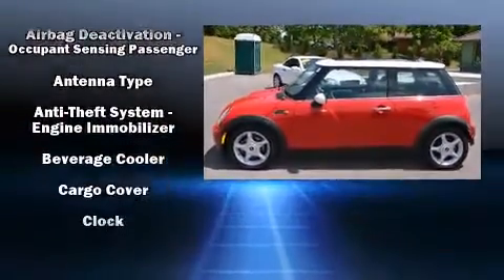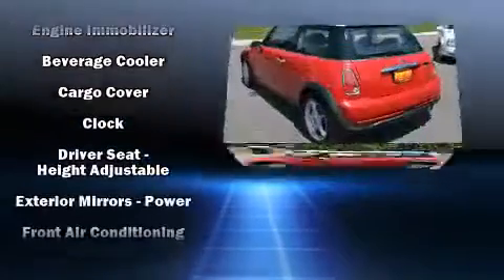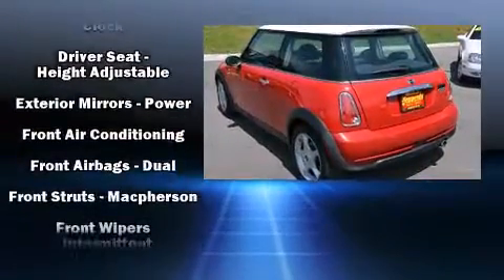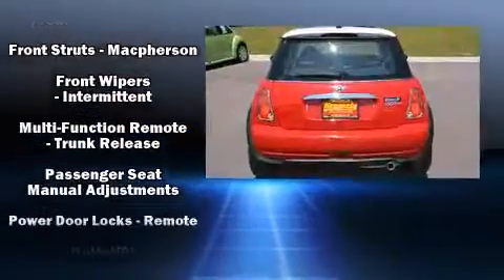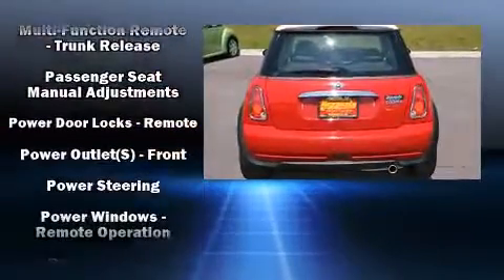2006 MINI Cooper Base in Maryville, TN 37804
Hepperly Auto Sales East
2313 E Lamar Alexander Pkwy

The 2006 MINI Cooper. This 2 door, 4 passenger hatchback still has less than 80,000 miles! It features a standard transmission, front-wheel drive, and an efficient 4 cylinder engine. Top features include front bucket seats, front and rear reading lights, 1-touch window functionality, a tachometer, speed sensitive wipers, power door mirrors, power windows, and air conditioning. Storage solutions are integrated throughout the interior, demonstrating thoughtful attention to detail. Passengers are protected by various safety and security features, including: dual front impact airbags with occupant sensing airbag, head curtain airbags, ignition disabling, and 4 wheel disc brakes with ABS. We pride ourselves in consistently exceeding our customer's expectations. Please don't hesitate to give us a call.